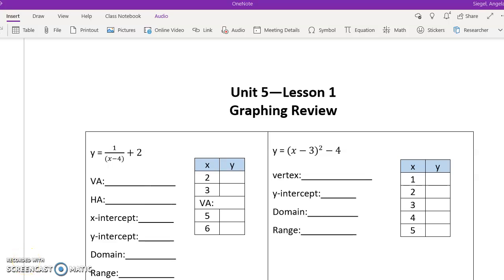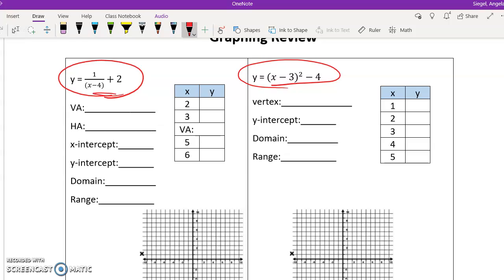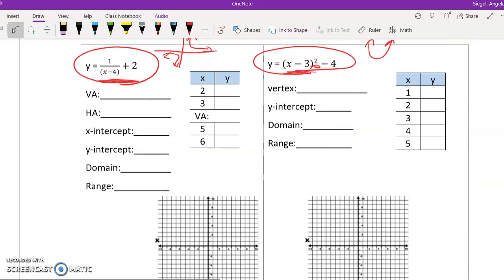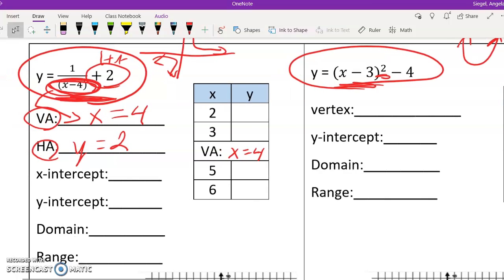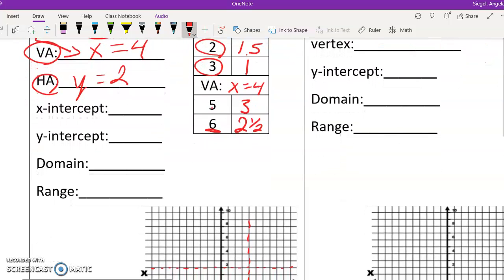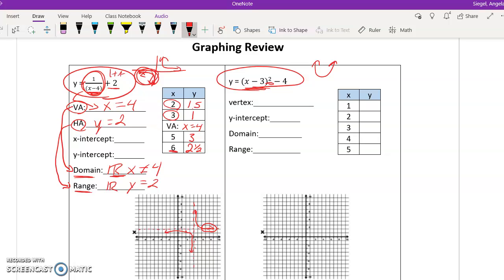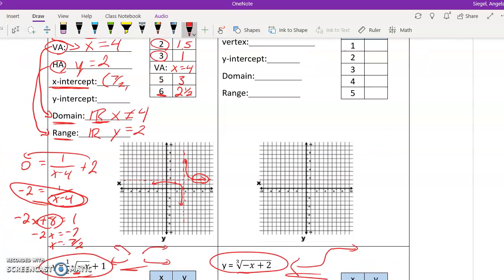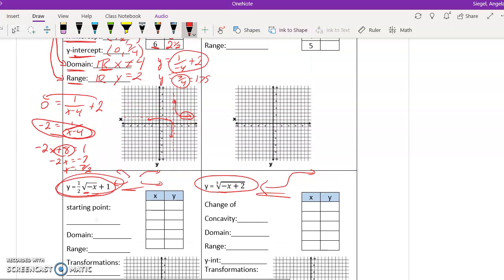Unit 5 Lesson 1 Part 1